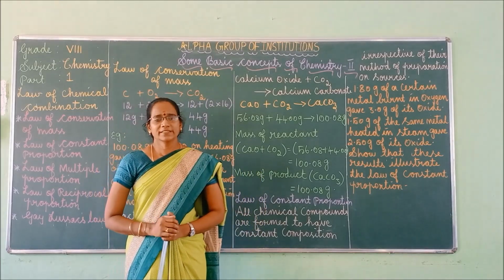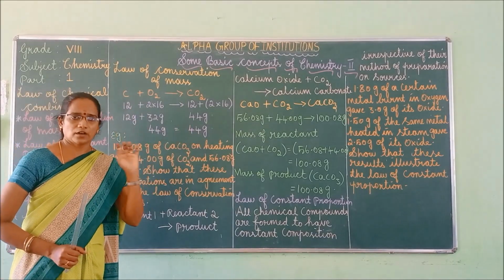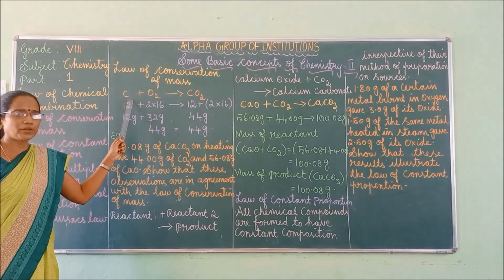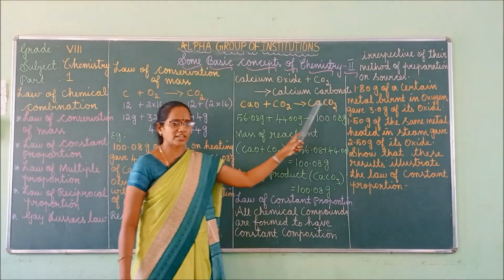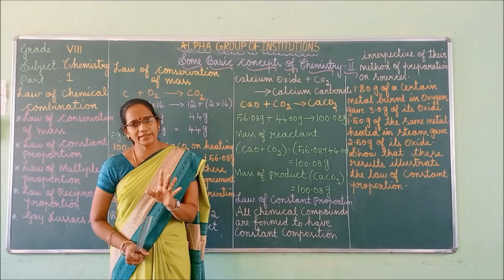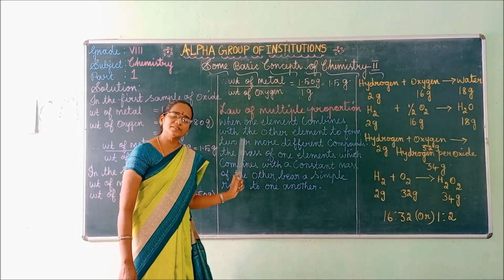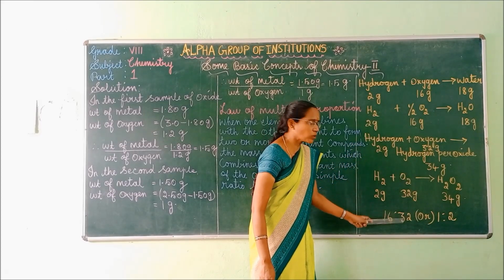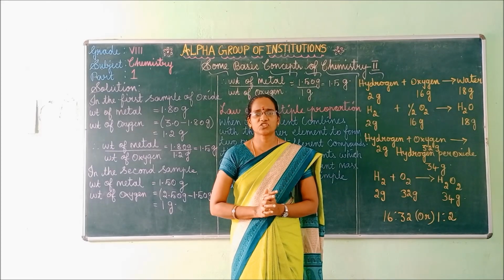GRADE VIII CHEMISTRY SOME BASIC CONCEPTS OF CHEMISTRY II PART 1